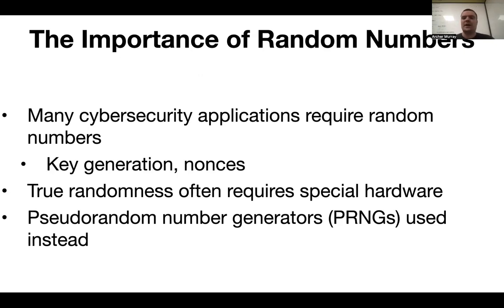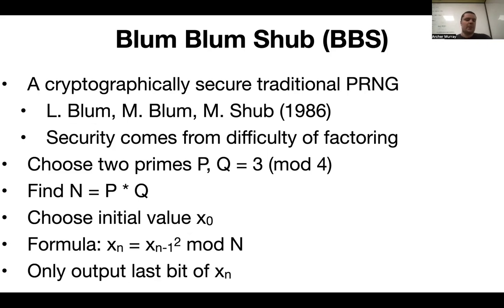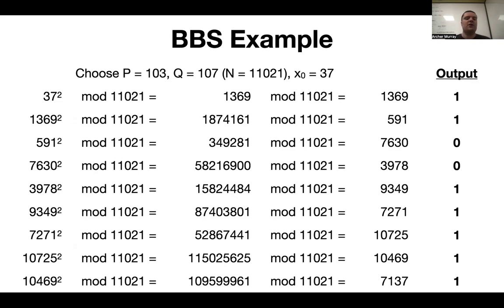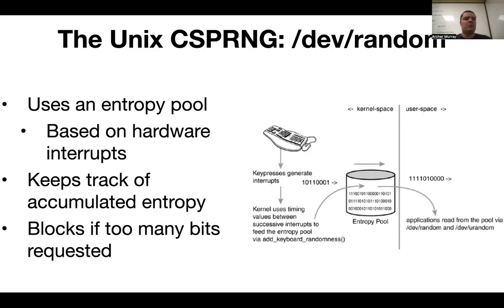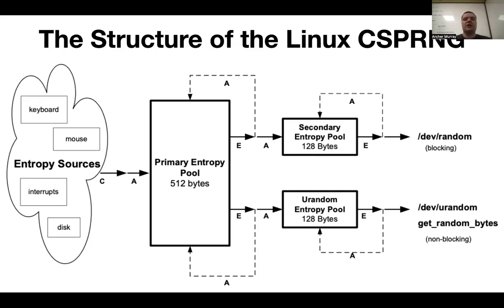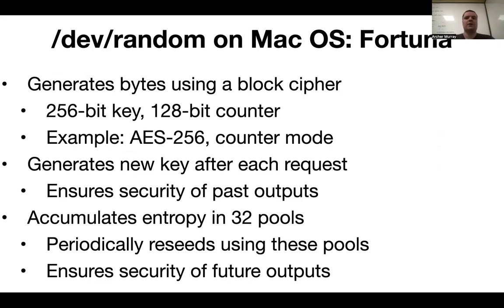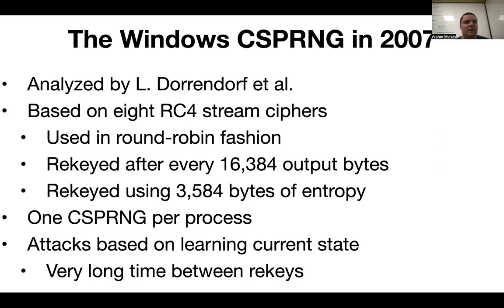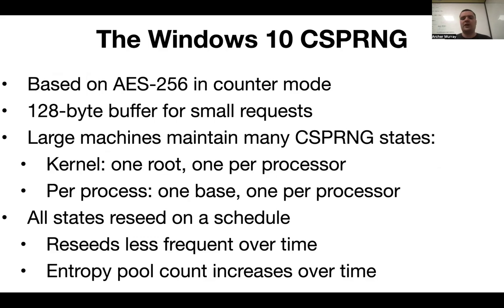Cryptographically Secure Pseudorandom Number Generators (CSPRNGs)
This is my semester project for CSCI 4315 Information Security.